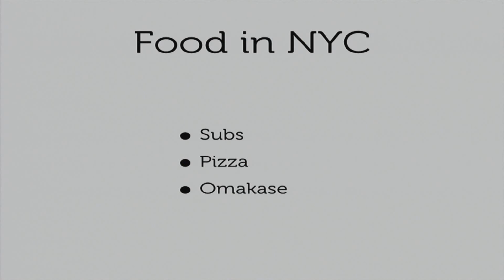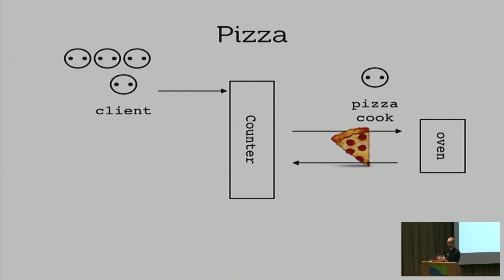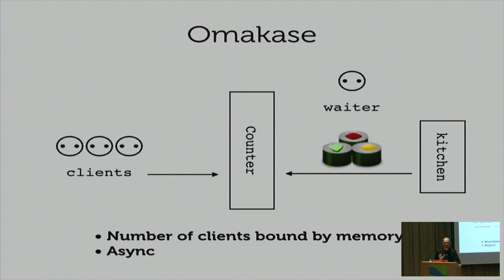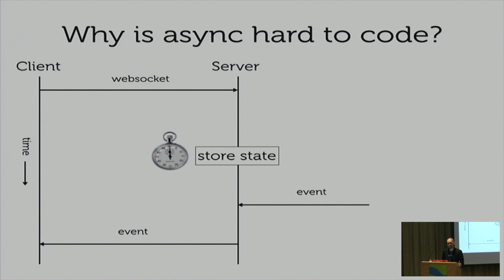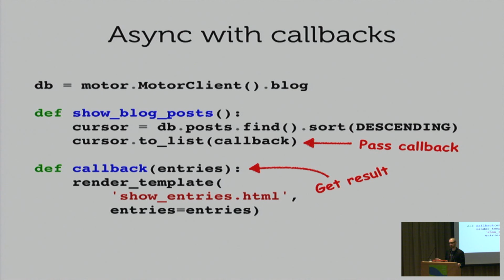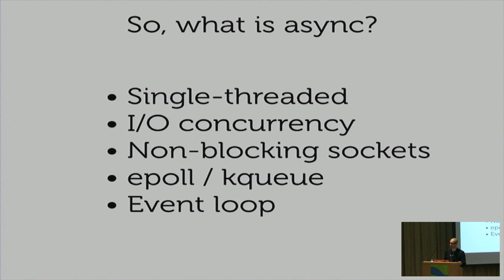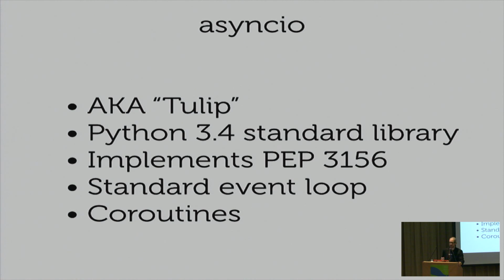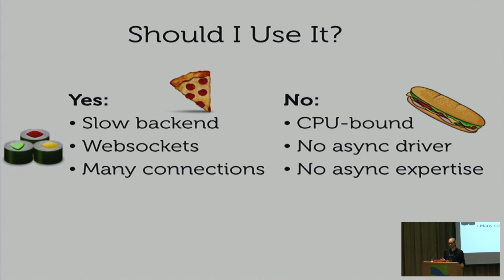What Is Async, How Does It Work, and When Should I Use It?｜A. Jesse Jiryu Davis｜PyCon APAC 2014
Python's asynchronous frameworks, like asyncio, Tornado, and Twisted, are increasingly important for writing high-performance web applications. Even if you're an experienced web programmer, you may lack a rigorous understanding of how these frameworks work and when to use them. Let's see how asyncio's event loop works, and learn how to efficiently handle very large numbers of concurrent connections.

Attendees will learn when to use async and when not to. They'll learn about asyncio, a major new feature in the Python 3.4 standard library: what it is, how it works, and how to use it for high-concurrency web programming.

About the speaker - A. Jesse Jiryu Davis
Author of Motor, an async MongoDB driver for Tornado, and of Toro, a library of locks and queues for Tornado coroutines. Author of GreenletProfiler. Contributor to Python, PyMongo, MongoDB, Yappi, Tornado, and Tulip.